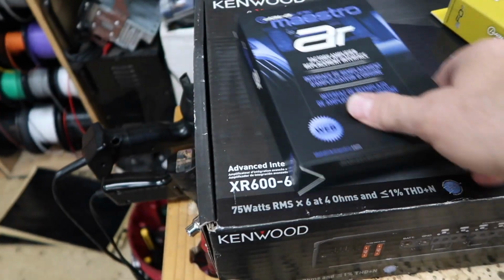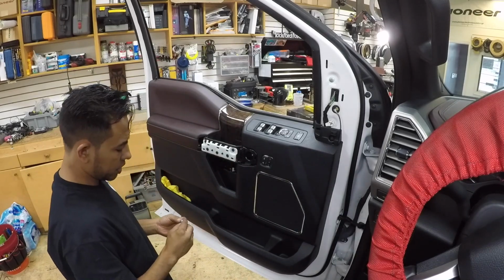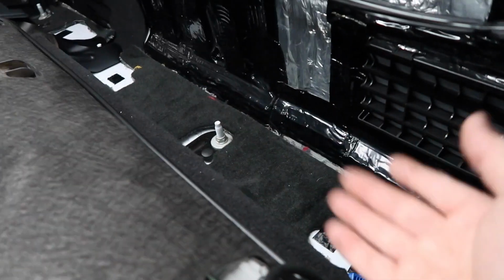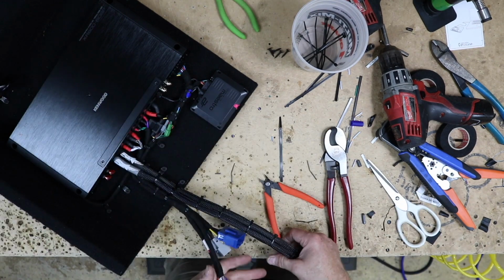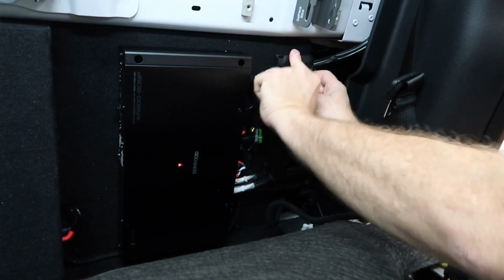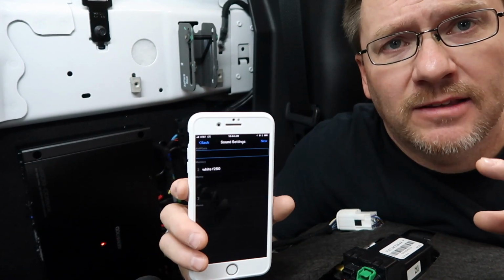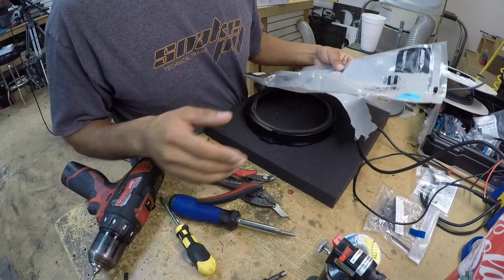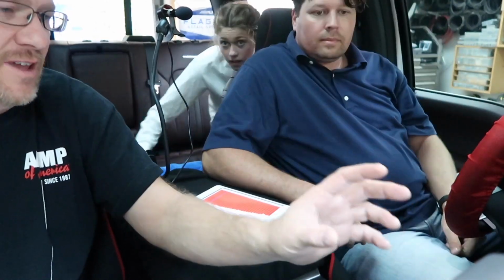Ford F250 gets a iDatalink AR, Kenwood, and Focal upgrade